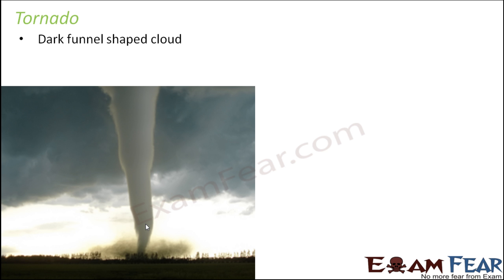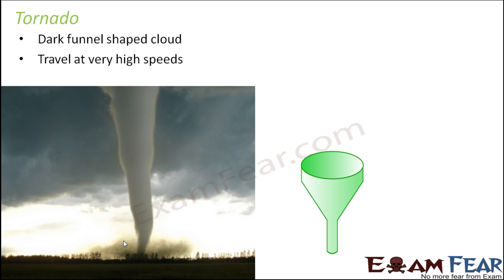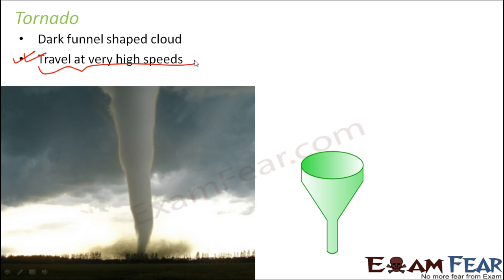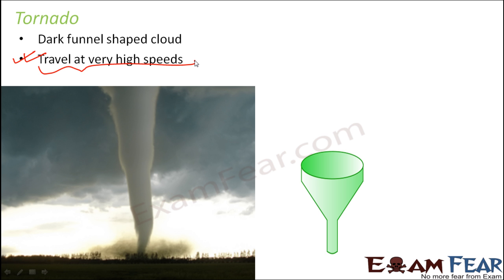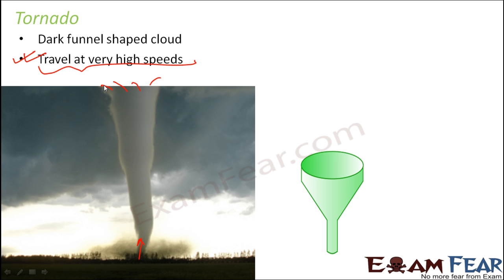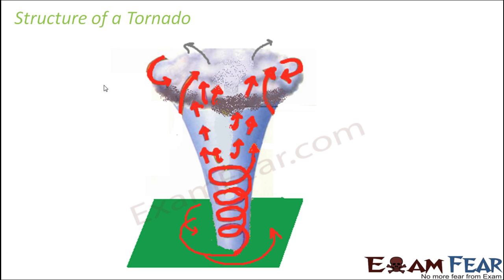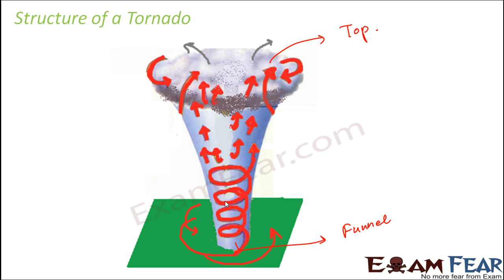Physics Winds Storms Cyclones Part 12 (Tornado) Class 7 VII